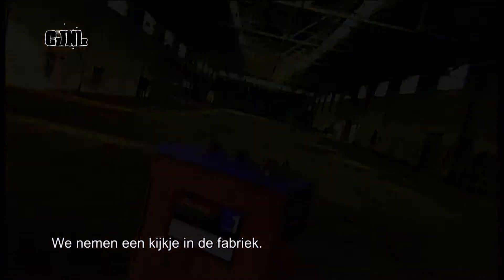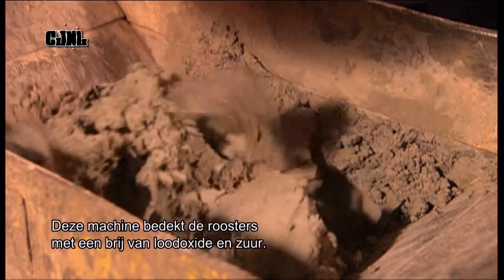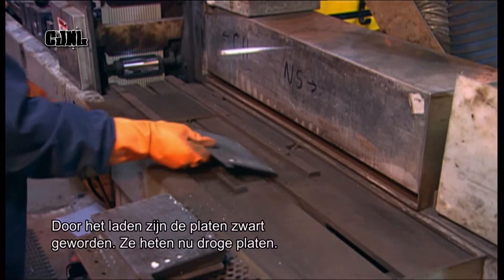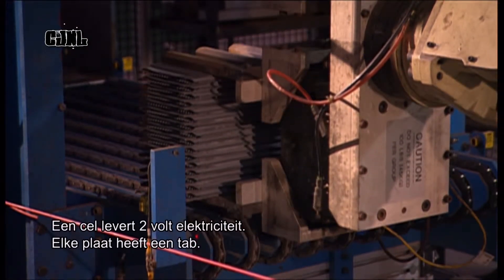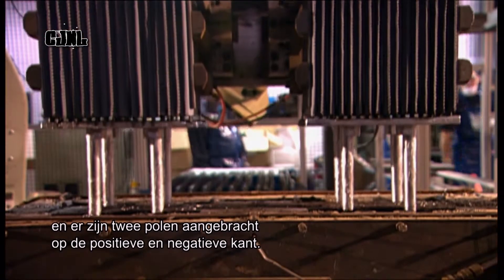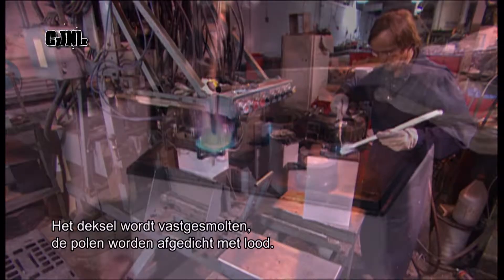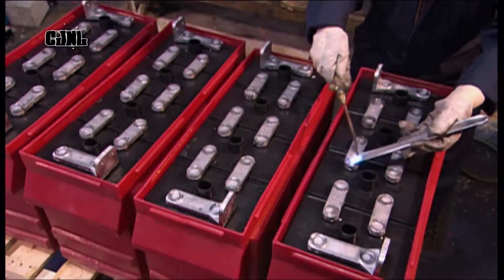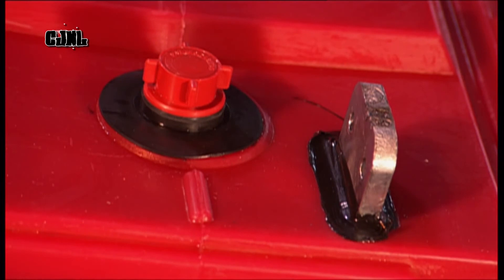How It's Made - Deep cycle (semi-tractie) accu's